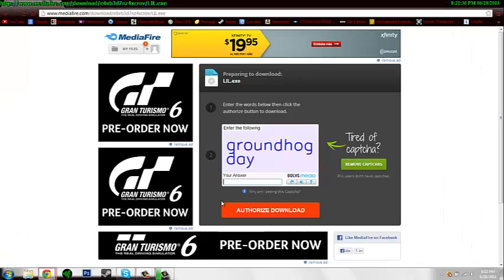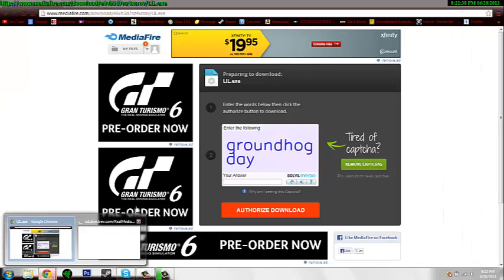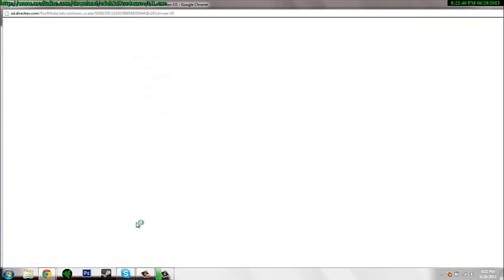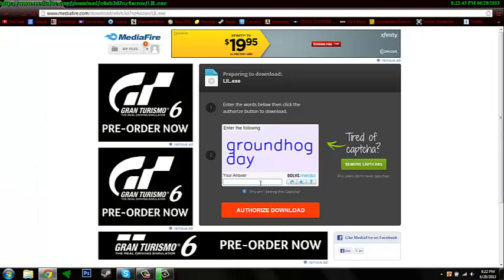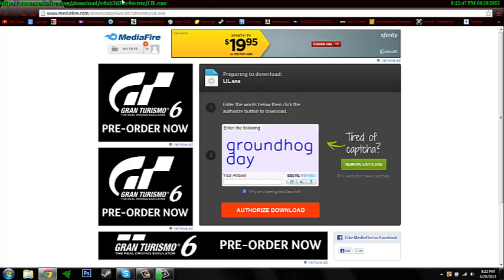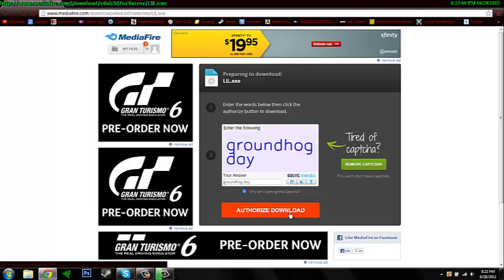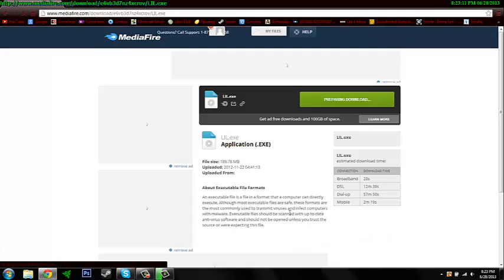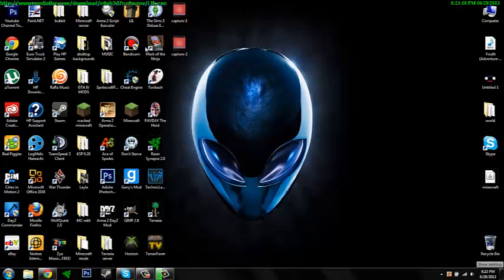How to get lilttle inferno for free